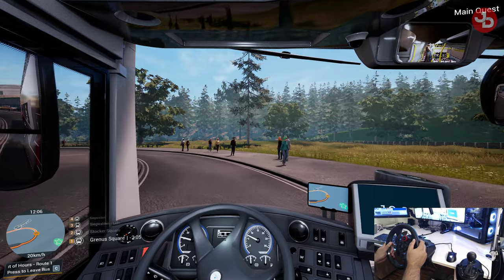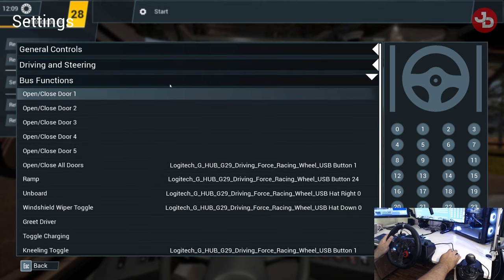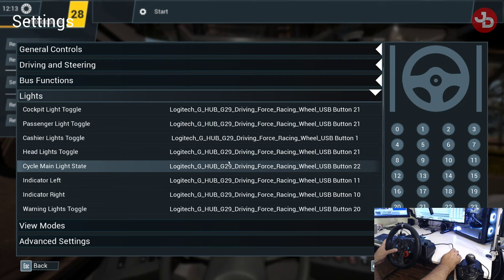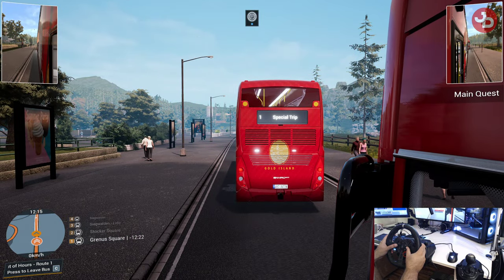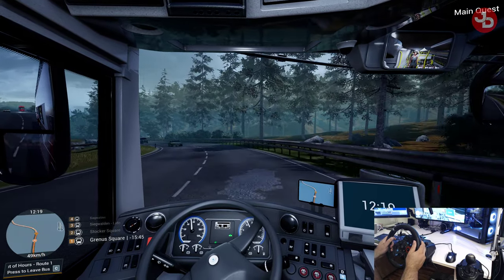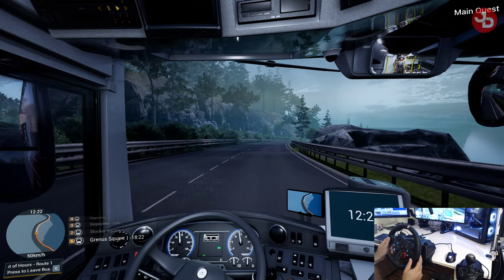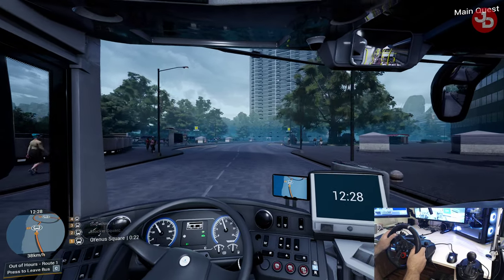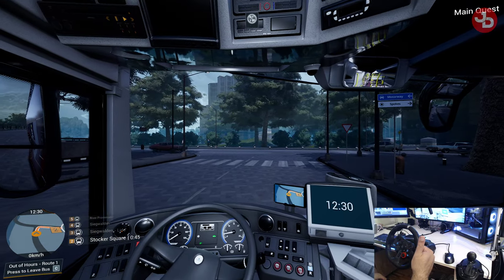Bus Simulator 21 - My Preferred Settings Guide for Logitech G29 Wheel & TrackIR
This is a tutorial/guide on how to remap all the steering wheel buttons on the Logitech G29 for a more relaxed & enjoyable experience on Bus Simulator 21. I also show a few more options in the UI menu like how to enable TrackIR head tracking as well.
Let me know your thoughts on my setup or what preferred settings you use for this game on your steering wheel.
If you have any issues with your wheel not working correctly then let the devs know by reporting your issue in the link I've provided below.

✅ Click the 'Join' button to become a unique member. You'll get a unique loyalty badge, custom emojis & cool perks depending on your member level.

🔹 Valantis Krikri Support-A-Creator:
VKK-VALANTAKOS

🛑 No spamming.

⚠️ΔΙΑΒΑΣΤΕ ΤΟΥΣ ΚΑΝΟΝΕΣ ΠΡΟΣΕΚΤΙΚΑ ΠΑΡΑΚΑΛΩ⚠️
🛑 ΜΗΝ στέλνετε επαναλαμβανόμενα μηνύματα.
🛑 ΜΗΝ κοινοποιείτε το κανάλι σας, μη ζητάτε 'sub' ή κατάσταση συντονιστή (moderator)
🛑 ΜΗΝ βρίζετε/τρολάρετε, χρησιμοποιείτε άσχημες εκφράσεις, εκφράσεις μίσους, πολιτικού, αθλητικού ή θρησκευτικού περιεχομένου για να εκφράσετε την άποψη σας
✅ Χρησιμοποιήστε την αγγλική ή ελληνική γλώσσα μόνο.
✅ Διατηρήστε τα σχόλια σας καθαρά και συγκεκριμένα.
✅ Να είστε θετικοί, ευγενικοί και υποστηρικτικοί προς το κανάλι αυτο που σας φιλοξενεί.
✅ Καλή διασκέδαση
⚠️ Οσοι δεν διατηρούν τους κανόνες θα επιβαρυνθούν με 5 λεπτα 'Time Out' απ' το chat
⚠️ Οι παραβάτες που συννεχιζουν θα αποκλειστούν ΜΟΝΟ ΑΠ' ΤΟΝ ΔΙΑΧΕΙΡΙΣΤΗ!

👨🏽‍💻My PC Desktop Setup (2021):
GPU:    Gigabyte RTX 2070 WINDFORCE 8gb
SSD:     AORUS NVMe Gen4 M.2 500GB, Evo 860 500gb, OCZ Vertex 4 128gb
Ram:    TridentZ RGB 32GB (4X8GB) 3200MHz
Cooler: Deepcool Castle 240 RGB AIO
PSU:     XFX Pro Black Edition 850w

📺Peripherals:
Monitors: DELL S2719DGF 1440p 155Hz 27', DELL 24', LG 19'
Headset: SteelSeries Arctis 7 2019 Edition Black
Mic: Reloop sPodcaster Pro
Mouse: Razer Deathadder Elite Mini v2
Mousepad: CoolerMaster RGB Hard
Keyboard: Razer Blackwidow Elite Chroma (Yellow)
Webcams: Logitech C922 Pro, C270
Wheel: Logitech G29/Shifter/Pedals
Headtracking: TrackIR 5